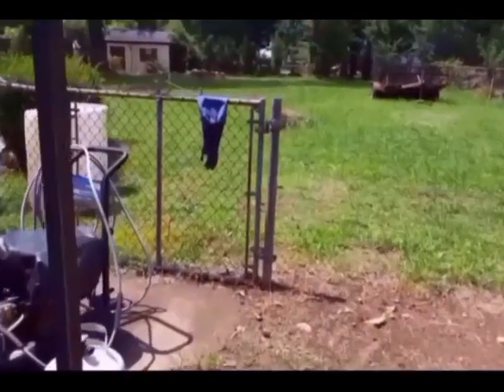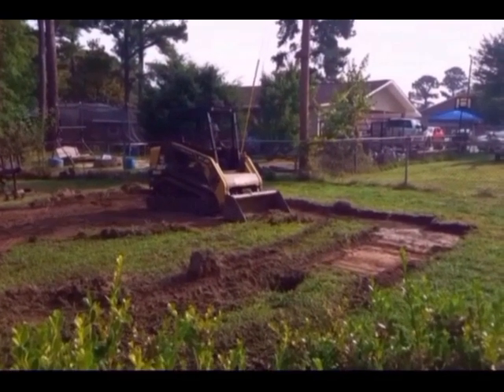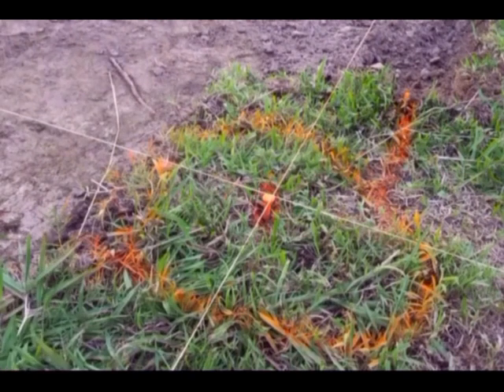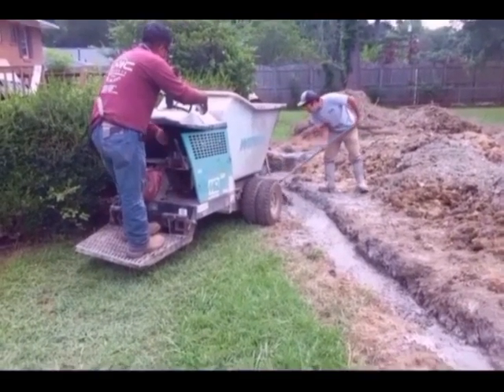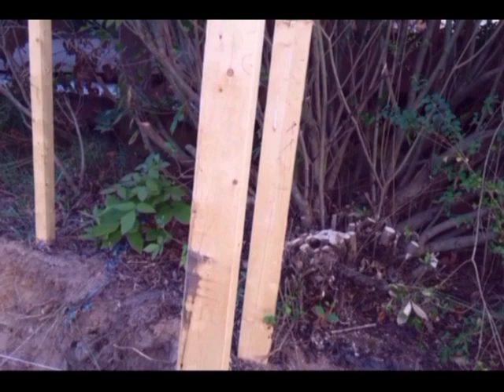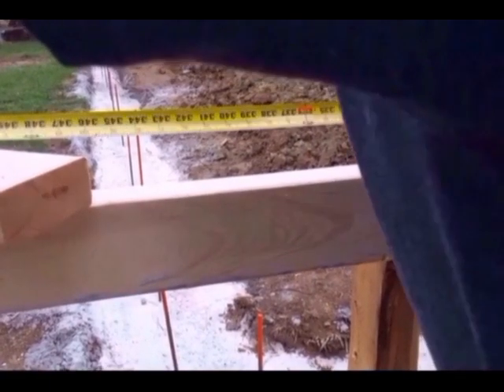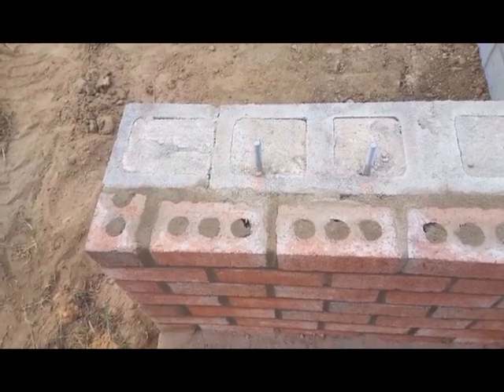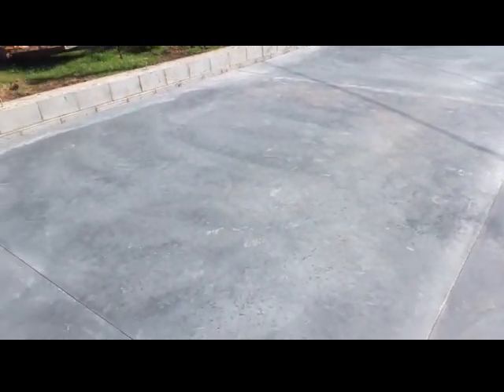Garage Part 1 ….Foundation and Slab